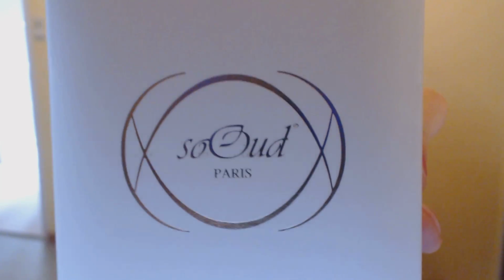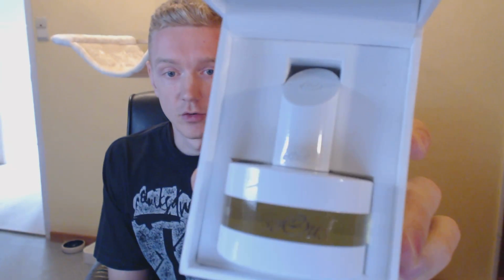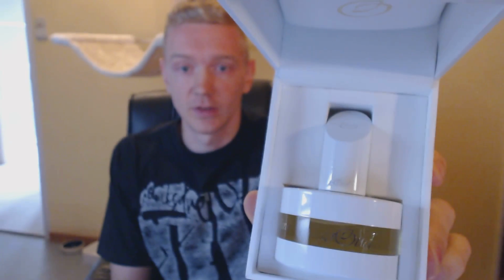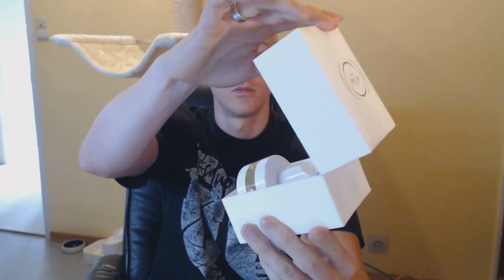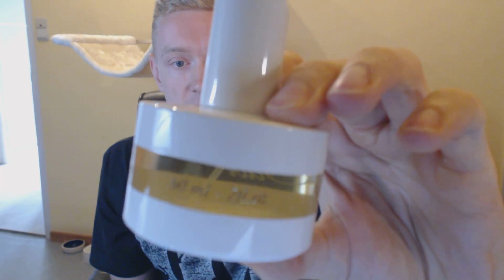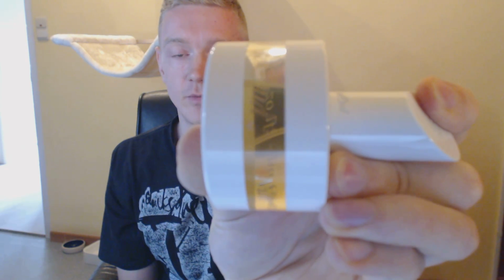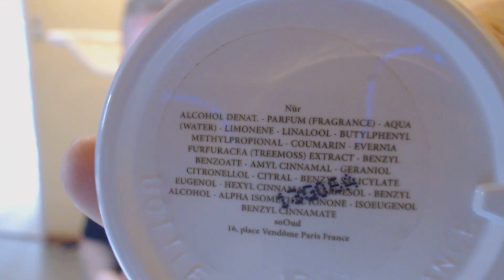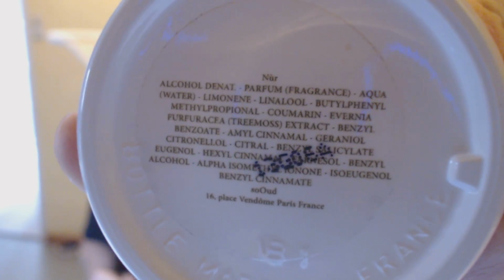SoOud - NUR (eau fine)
SoOud Nur is a herbal, floral, smoky and powdery leather. Wow! That's a mouthfull... Very interesting fragrance created by the talented perfumer Stéphane Humbert Lucas.